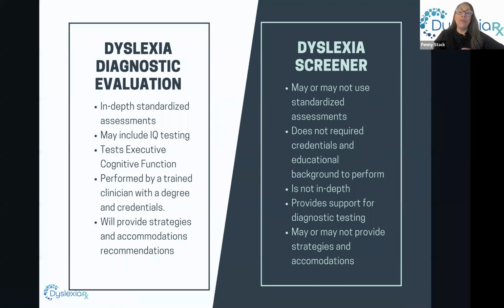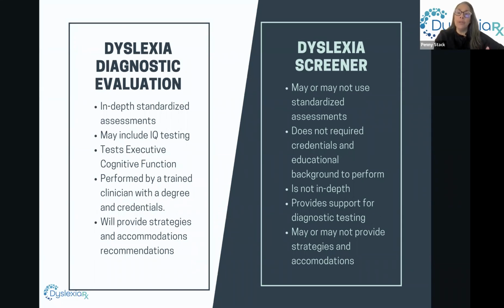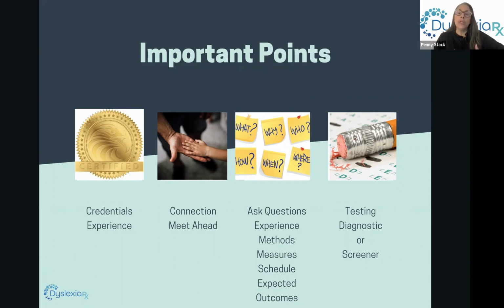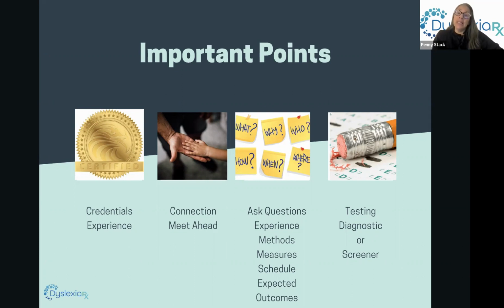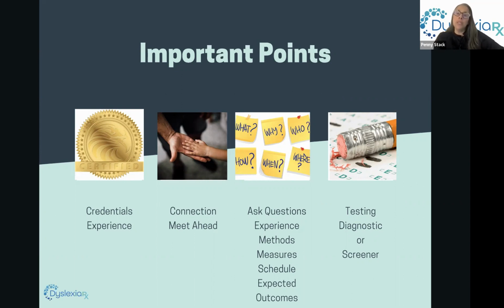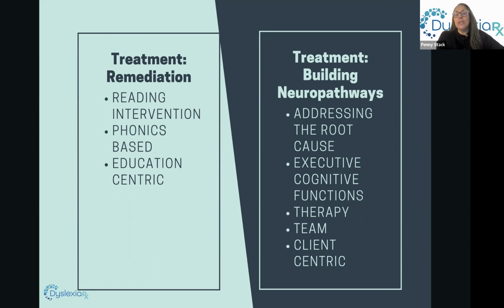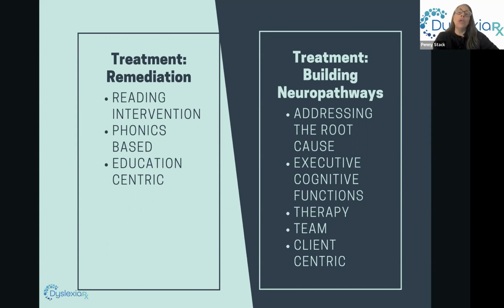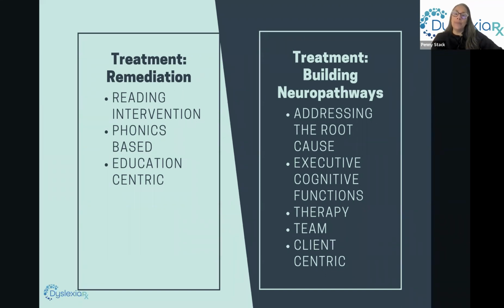Navigating Dyslexia Diagnosis & Treatment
Discover 4 important points to keep in mind when choosing a dyslexia provider. Demystify the difference between a dyslexia evaluation vs. a screener and how they impact treatment. To view more weekly webinars click to join the DyslexiaRx Community